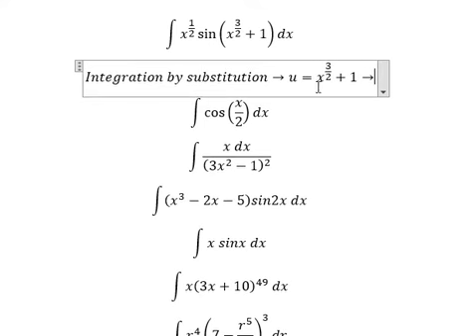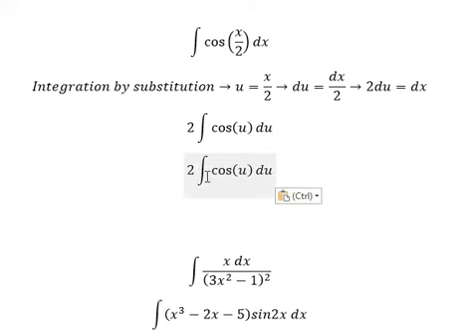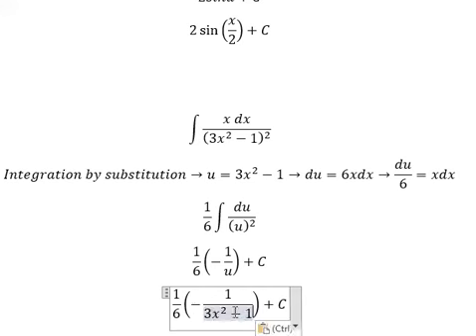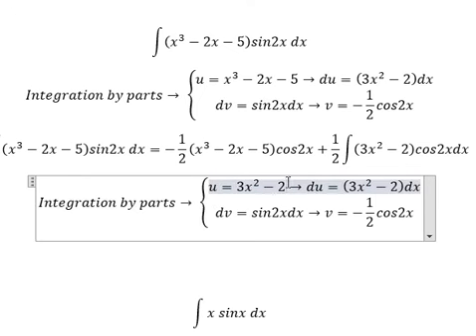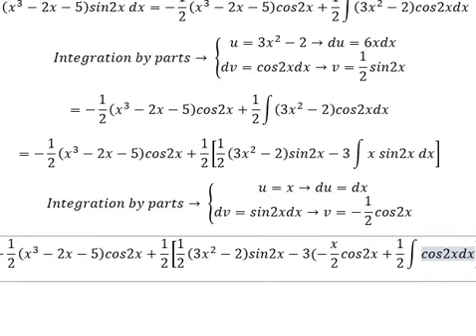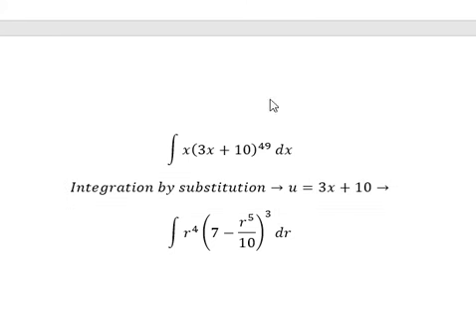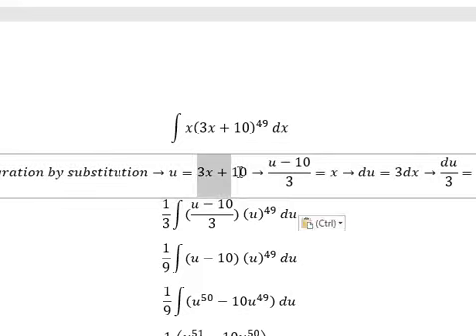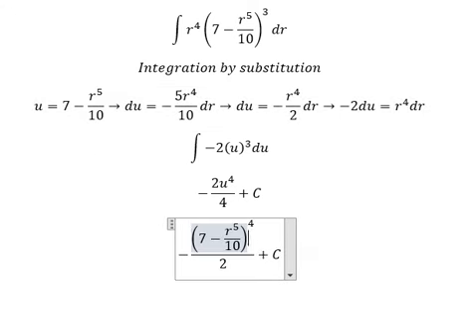Integrals Help: ∫x^(1/2) sin⁡(x^(3/2)+1)dx ∫ cos⁡(x/2)dx〗∫(x dx)/(3x^2-1)^2 ∫ (x^3-2x-5)sin2x dx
Here is the technique to solve these integrations and how to solve them in step-by-step